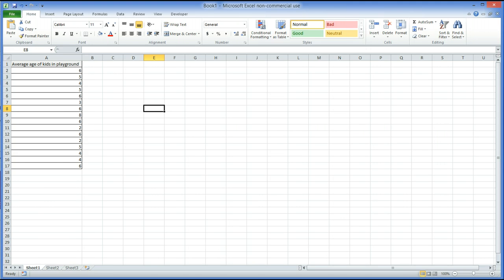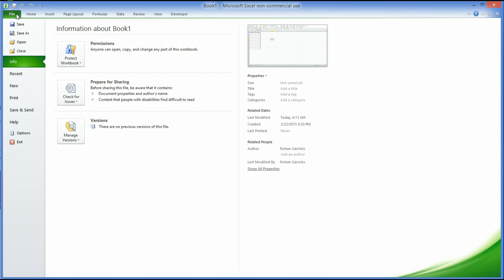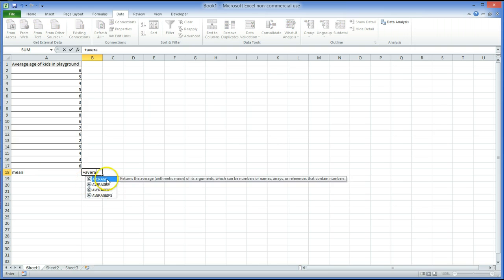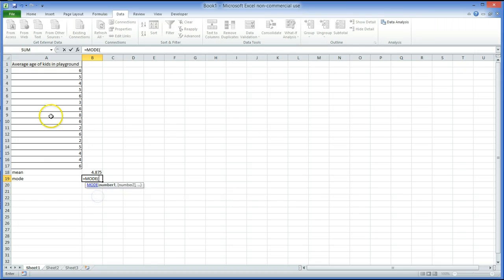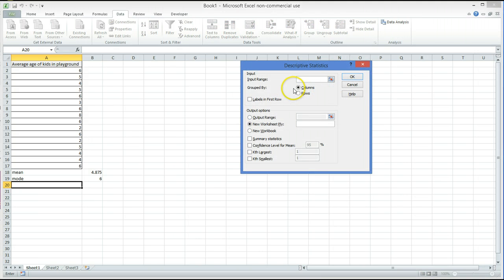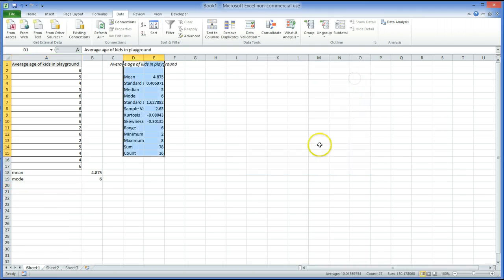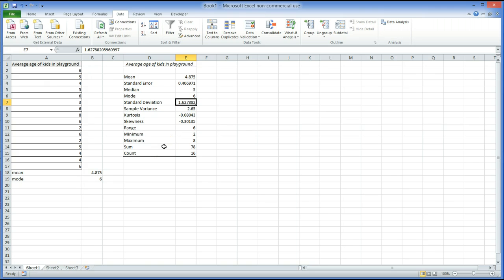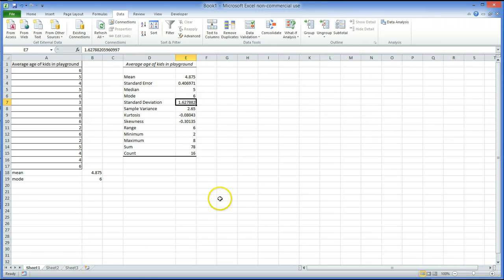Data Analysis Tool intro